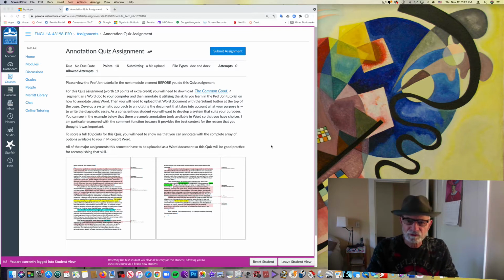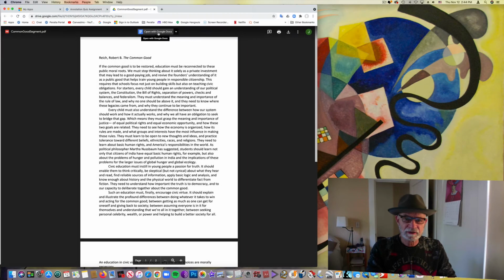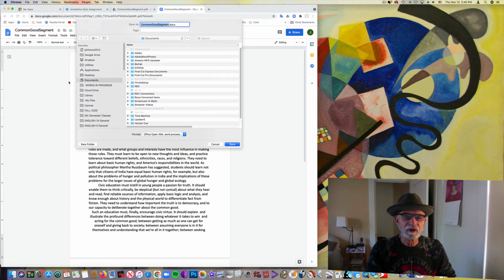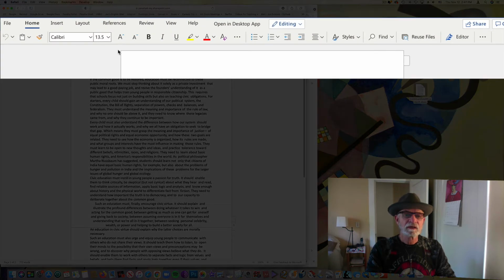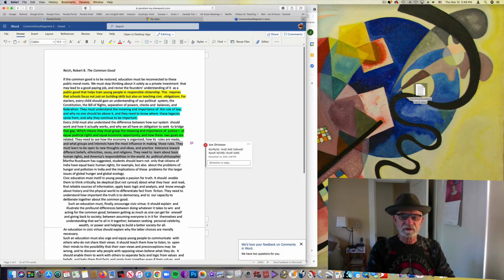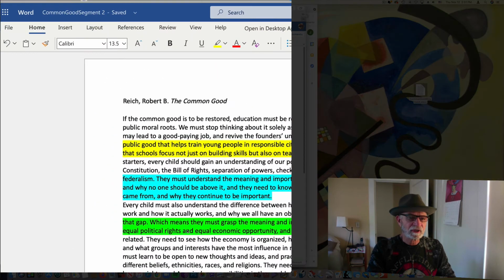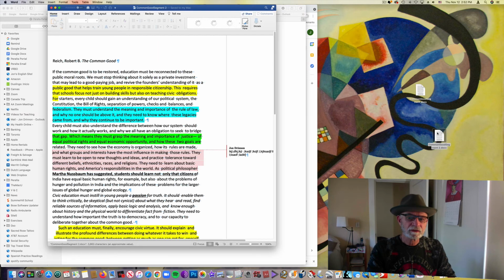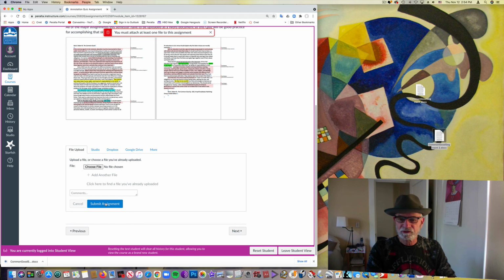Annotation Tutorial with Microsoft Word